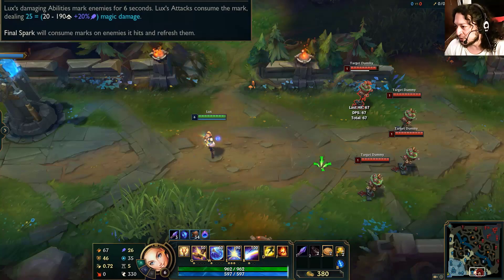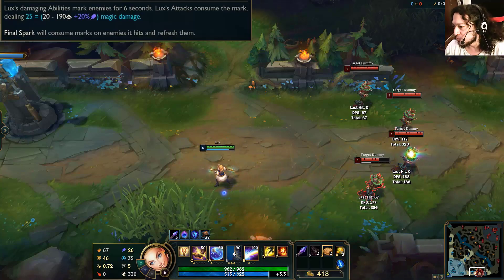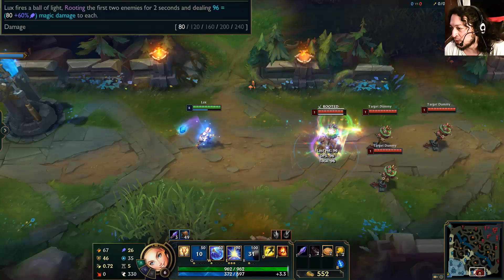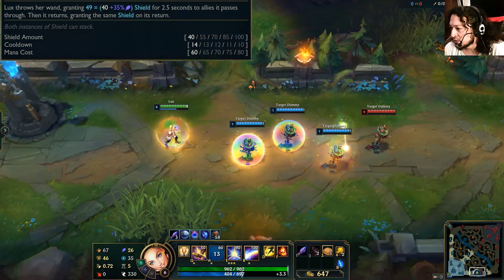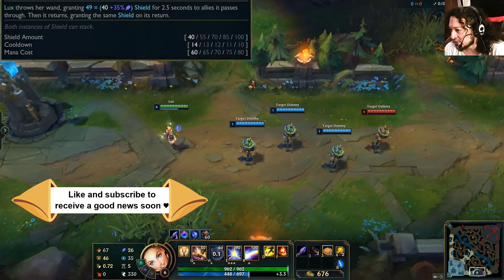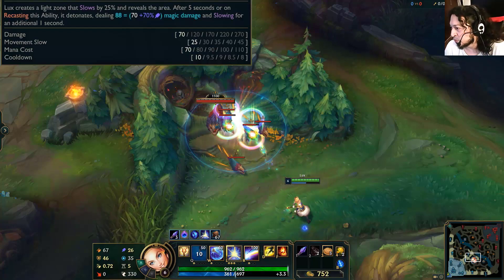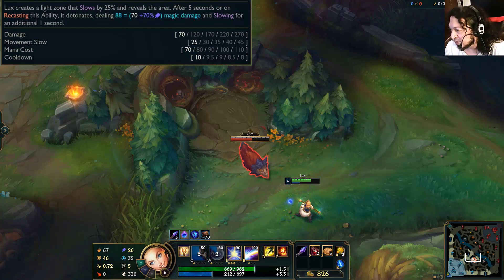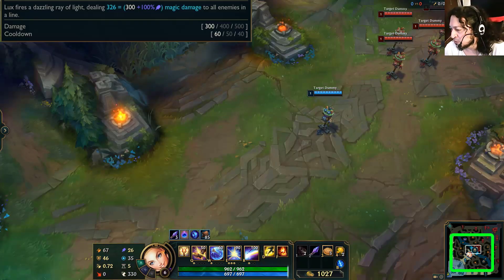LoL Lux tutorial - Part 65 - training for beginners league of Legends2022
Hello and good day to you. today we learn another League of Legends champion: Lux .
I remember when I started LOL I was desperate to find a channel for beginner's guide and all channels were full of time consuming useless data but as a beginner I needed to know what all champions simply do and there was no such beginner's guide. Here is a channel for beginners who are not looking for other people showing off instead of telling them simply about champions of League of Legends' abilities.
LoL Lux tutorial training for beginners guide league of Legends s12 season 12 2022